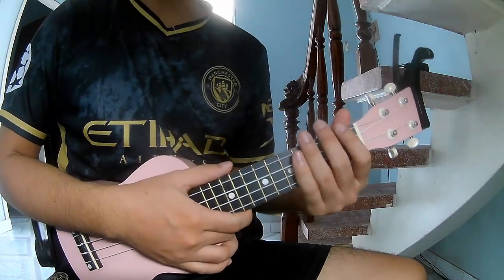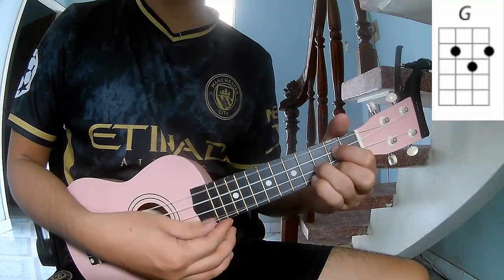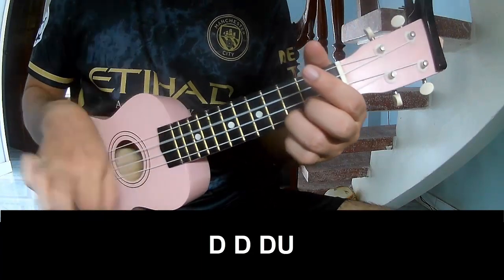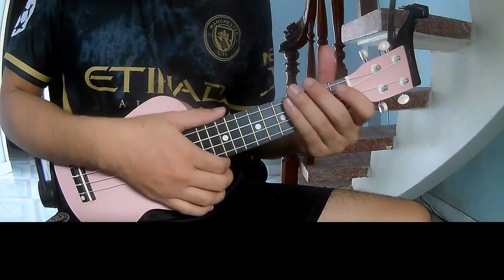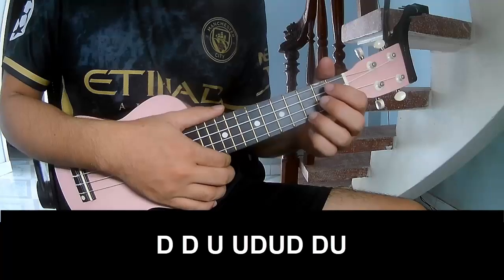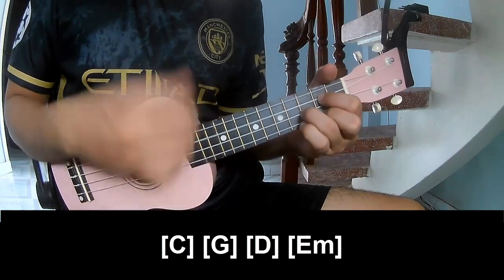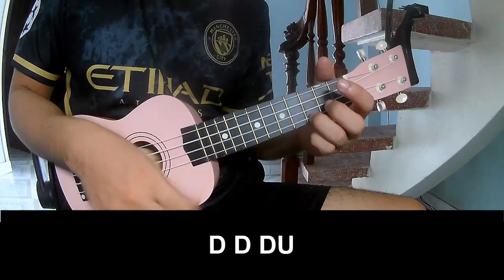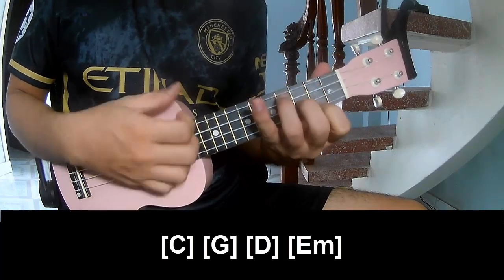How To Play Ukulele Everyone Else Fades By Mark Tuan Version 1